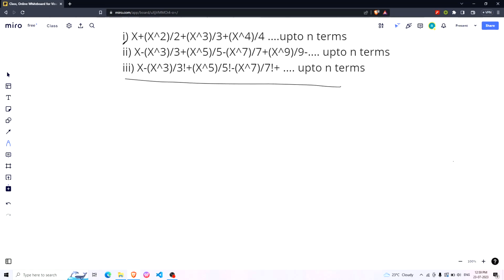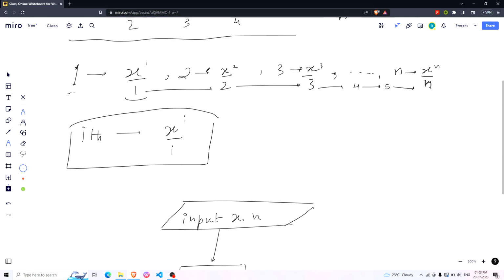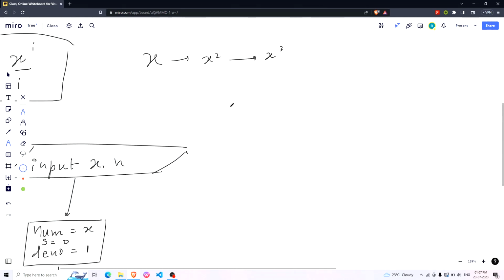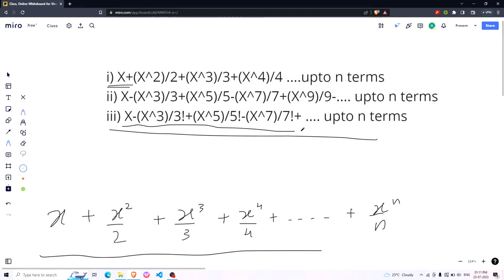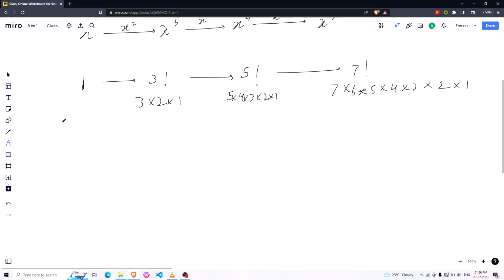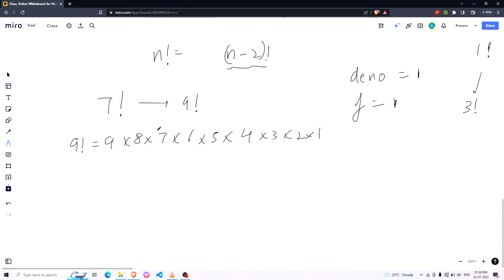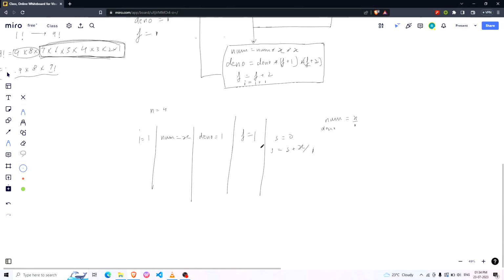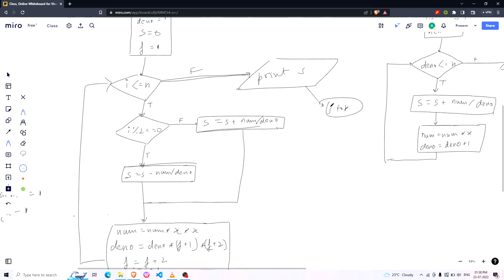Flowchart Programming: FC105, Find Sum of the given Series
In this video we discuss FC103 problem from the flowchart database where we have to calculate the sum of the given series.